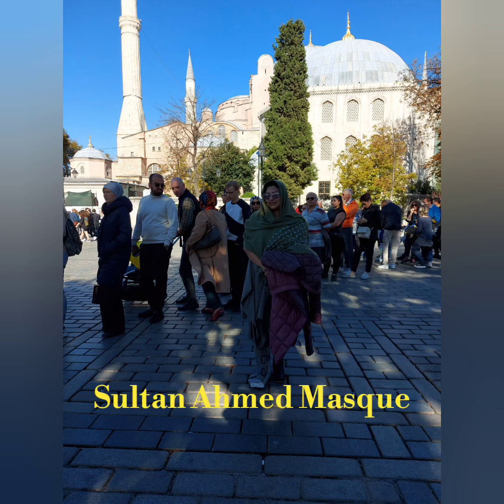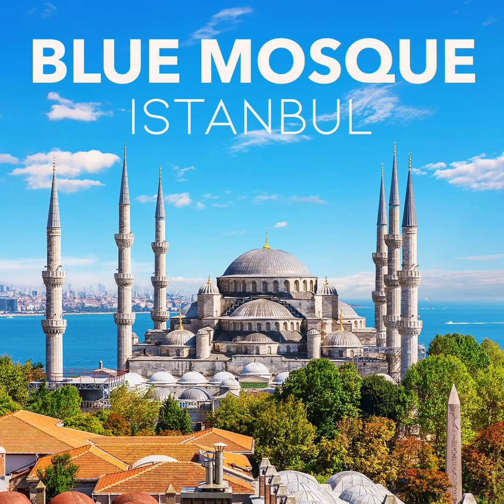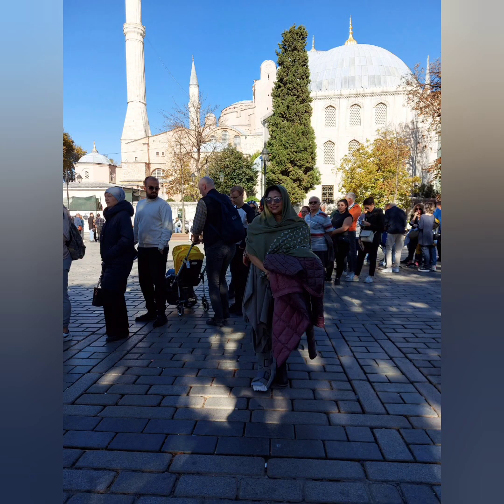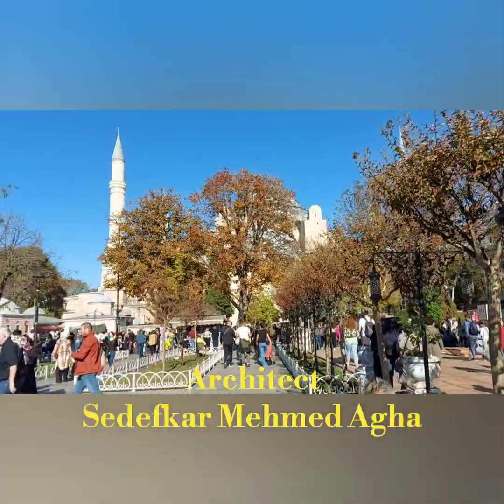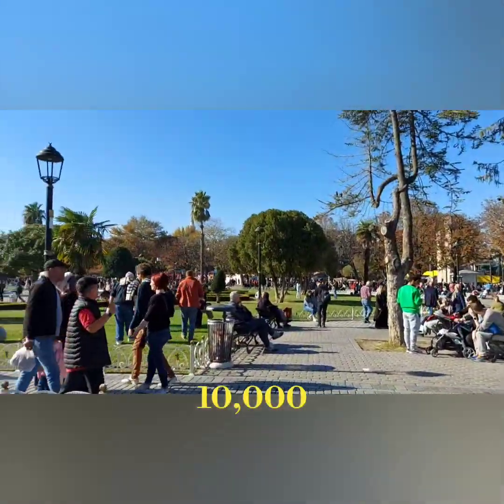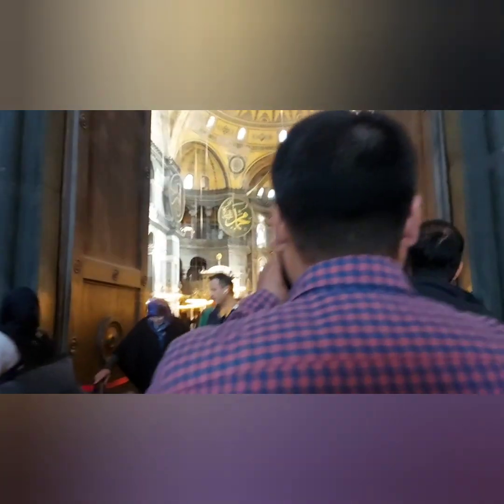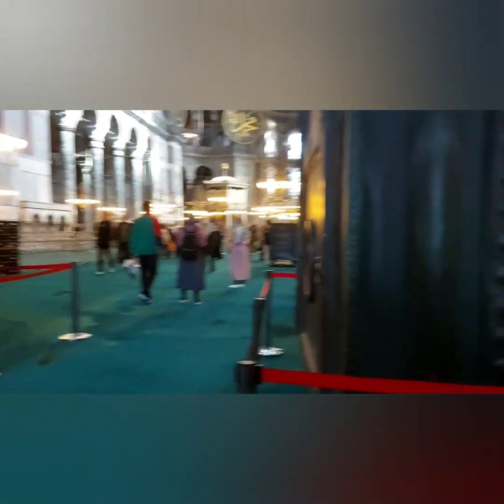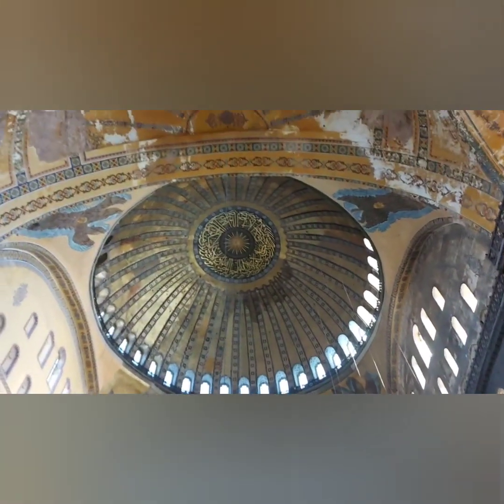istanbulturkey# The Sultan Ahmed Mosque in istanbul,Turkey.